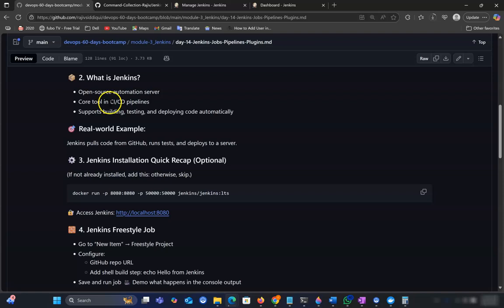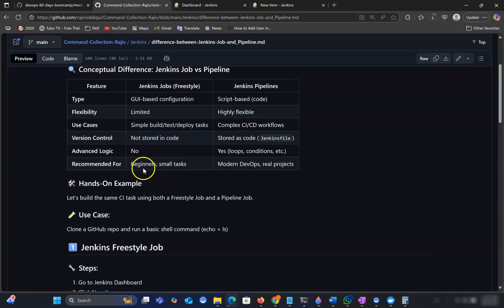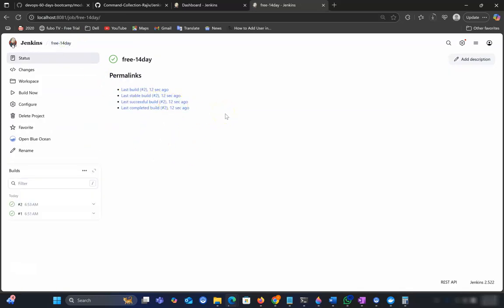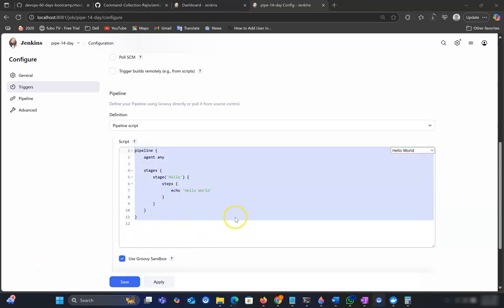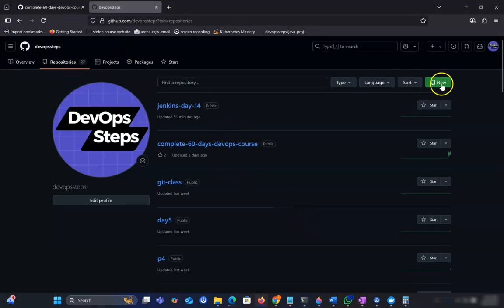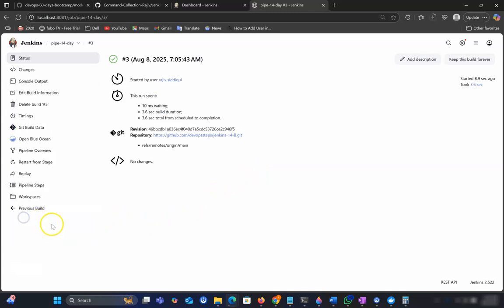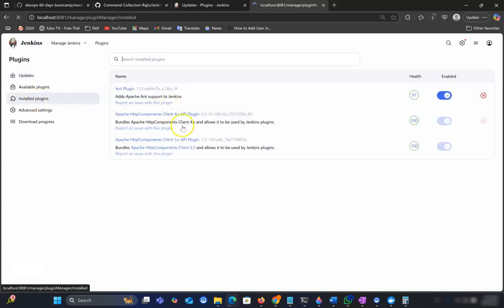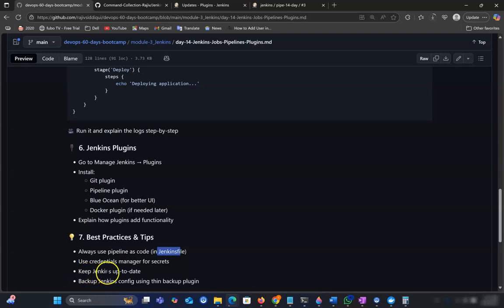Day-14 | Jenkins Jobs, Pipelines, and Plugins Explained with Hands-On Demo | Complete DevOps Course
Jenkins Jobs, Pipelines, and Plugins Explained with Hands-On Demo | CI/CD Made Easy!
📍 Day-14 of Complete DevOps Course
In this video, we’ll break down the core concepts of Jenkins Jobs, **Pipelines**, and **Plugins** with step-by-step hands-on examples. Whether you're new to Jenkins or brushing up your CI/CD skills, this tutorial will help you understand how Jenkins works in real-world DevOps pipelines.

🔧 **What You’ll Learn in This Video**:
- What is a Jenkins Freestyle Job?
- What is a Jenkins Pipeline (Scripted & Declarative)?
- Jenkinsfile explained
- What are Jenkins Plugins and how to use them?
- Hands-on demo: Jenkins Job vs Pipeline

🚀 This is part of our **Complete 60-Day DevOps Course**, designed for beginners to become DevOps Engineers with real-world projects and tools like Git, Jenkins, Docker, Ansible, Kubernetes, AWS & more.